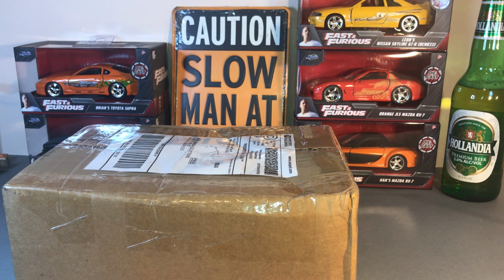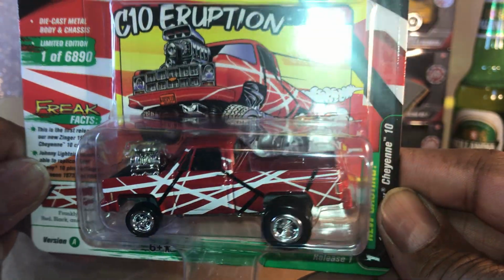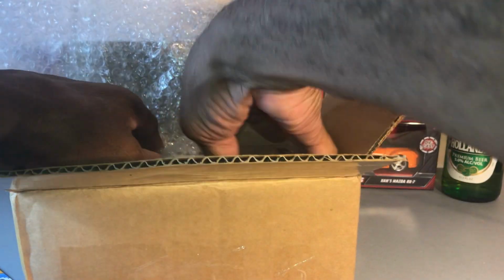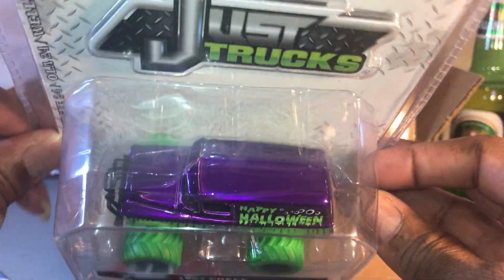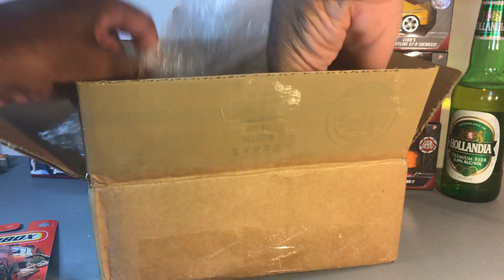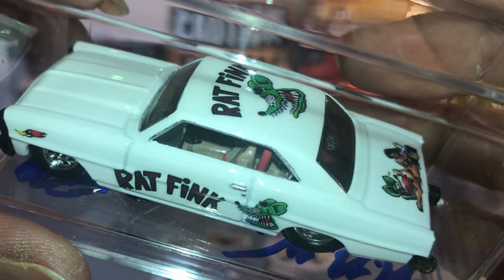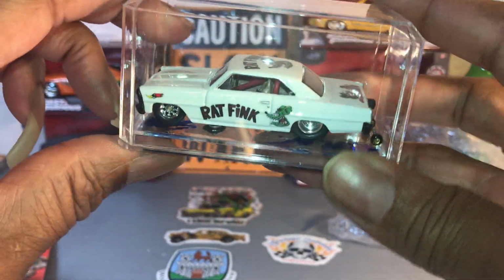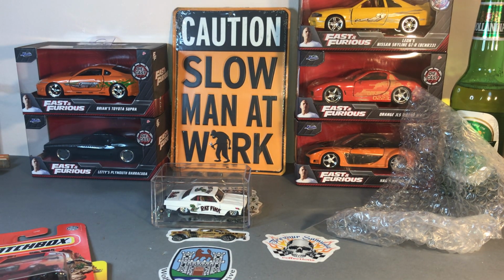Mail call from Hewittz diecast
Freakin aswesome mail call.